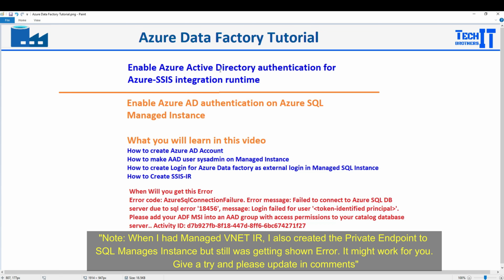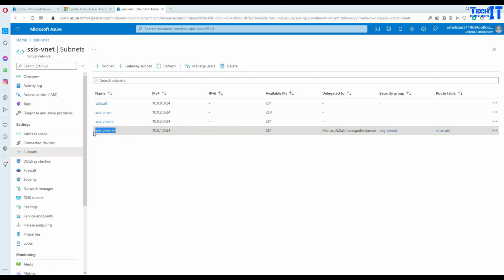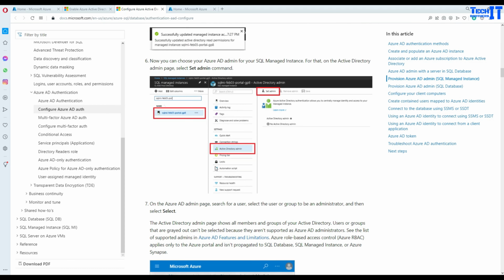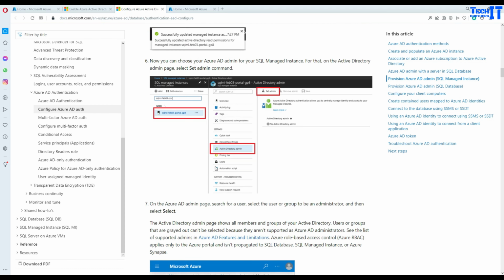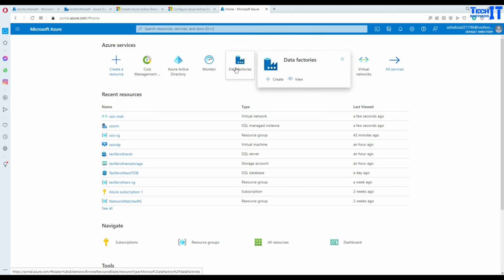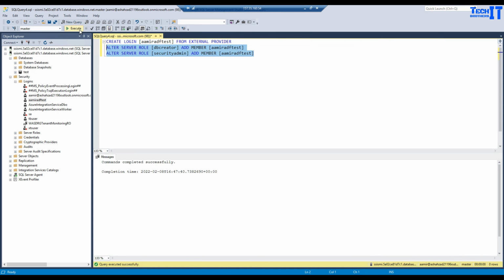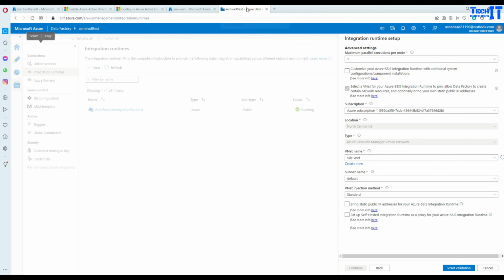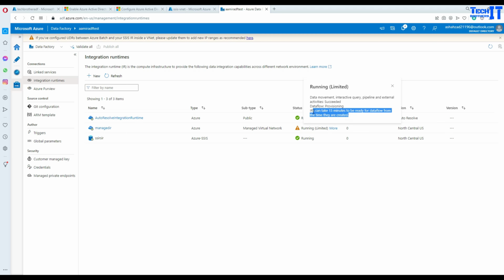Enable Azure Active Directory authentication for Azure SSIS integration runtime For Managed Instance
Microsoft link for this article, followed in this video